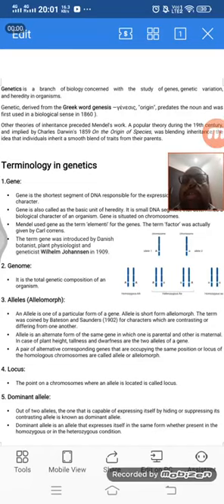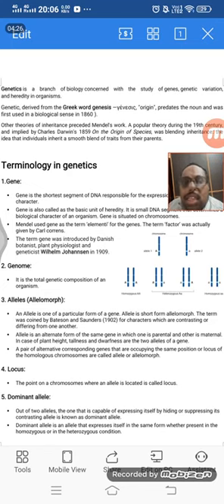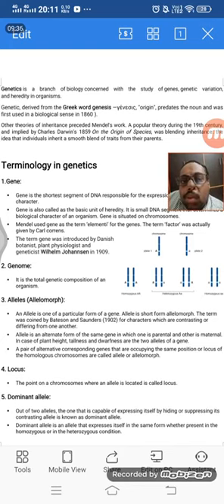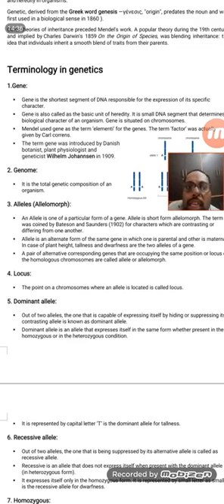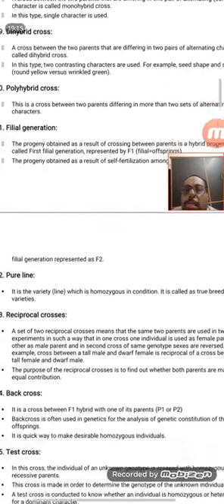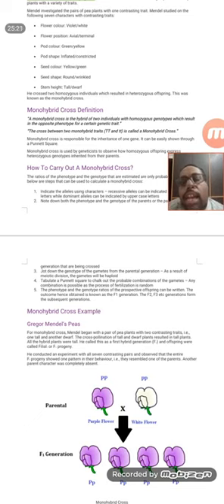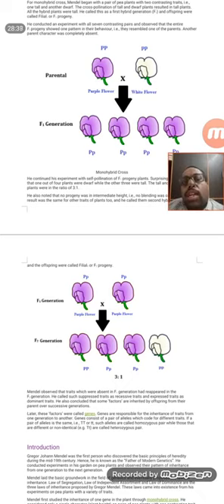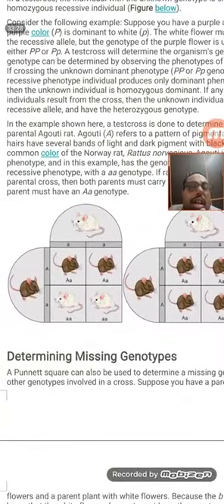REGIN CLASS X BIOLOGY HERIDITY AND VARIATIONSBASIC CONCEP + MENDEALIAN INHERITANCE